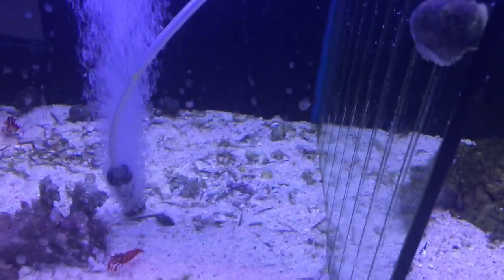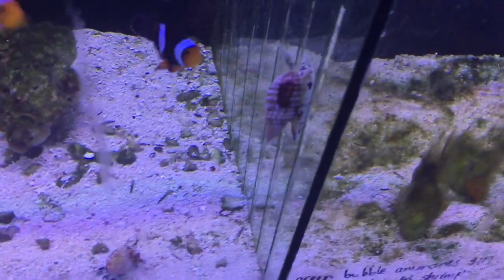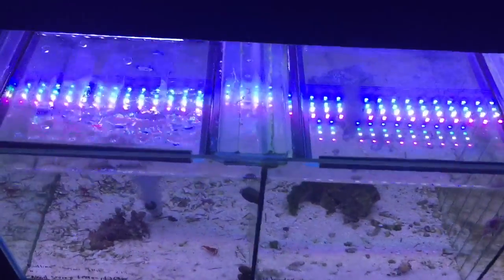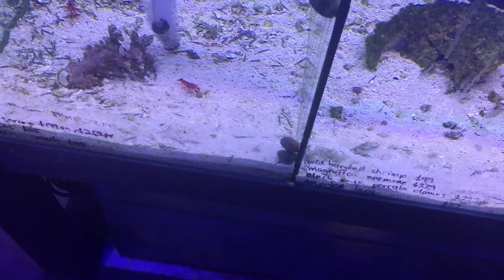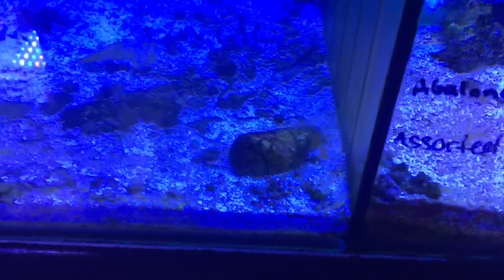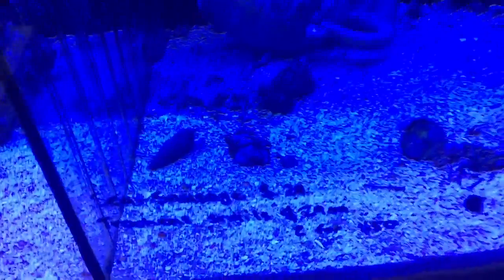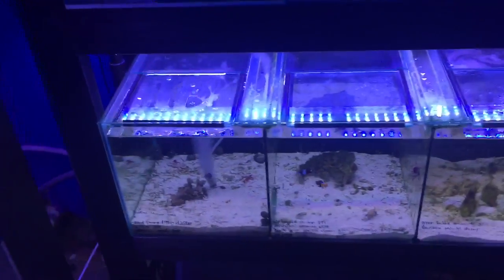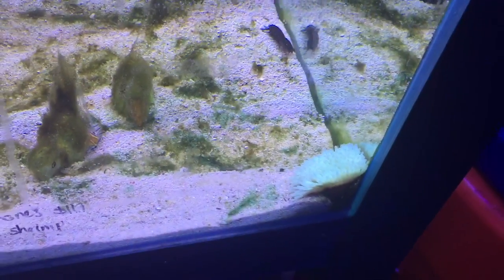This maybe why your snails die? Mantis shrimp